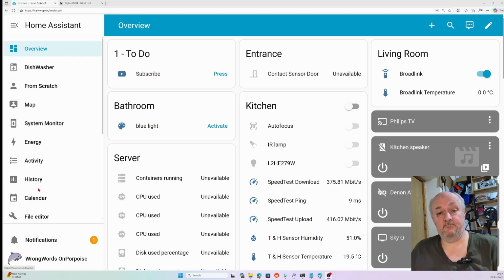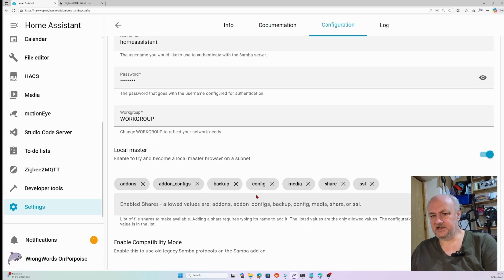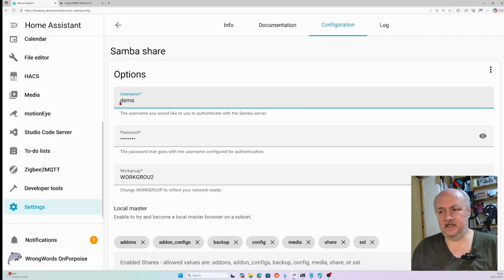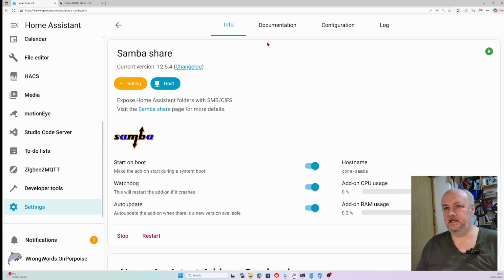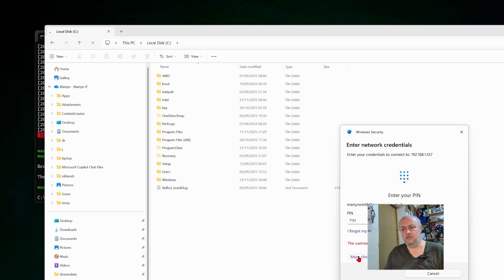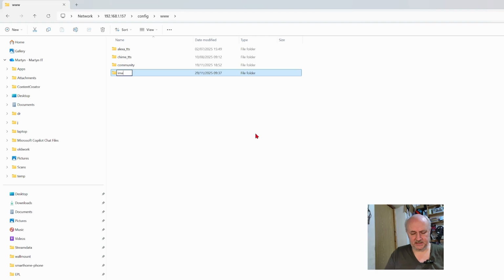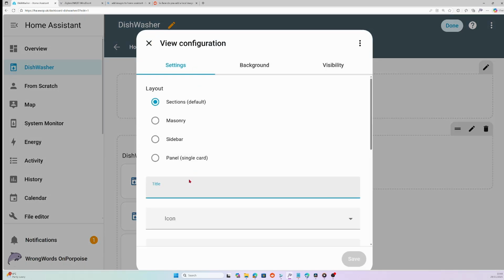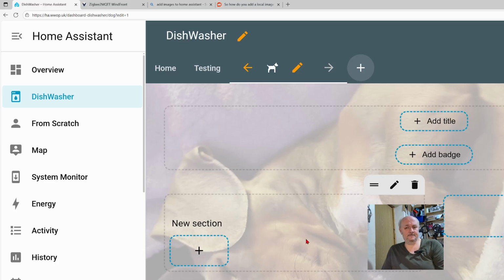Home Assistant Samba Tutorial | Edit Config & Add Cute Dog Pics 🐶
In this tutorial, I show you how to install and configure the Samba Share add‑on in Home Assistant. With Samba Share, you can easily access your Home Assistant configuration files from your computer, edit them directly, and even upload custom images to personalize your dashboards.

To make it more fun, I’m adding a picture of our new rescue sausage dog, Albie 🐶, as a background in Home Assistant. This way, even when he’s being naughty, I can look at my dashboard and remember how cute he is!

What you’ll learn:
✅ How to install the Samba Share add‑on
✅ Setting up usernames, passwords, and configuration
✅ Accessing Home Assistant files via Windows Explorer
✅ Uploading images to the `www` folder
✅ Using those images as backgrounds in your dashboards

My IQ test results came back. They were negative.

Chapters
00:00 Intro
01:20 Installing Samba
02:51 If Your House isn't normal
04:48 Testing the connection - connecting to the server
06:47 Set a home assistant background of a cute dog
08:04 Join the mailing list